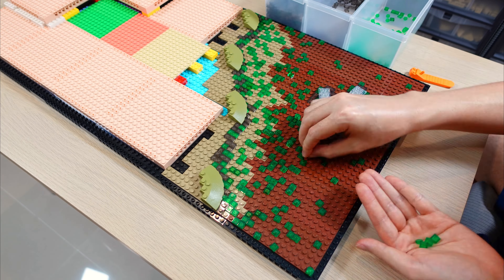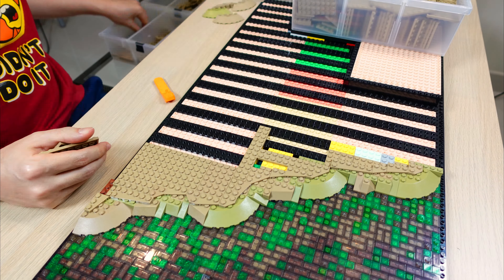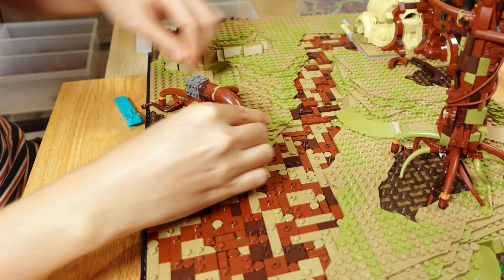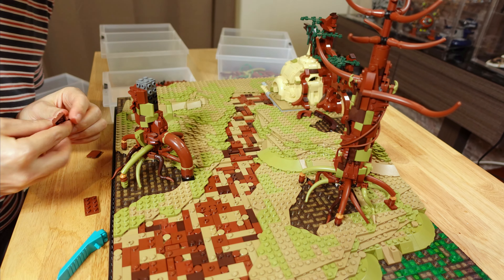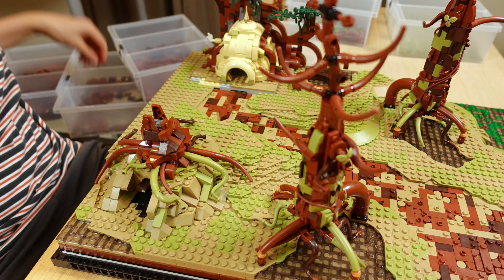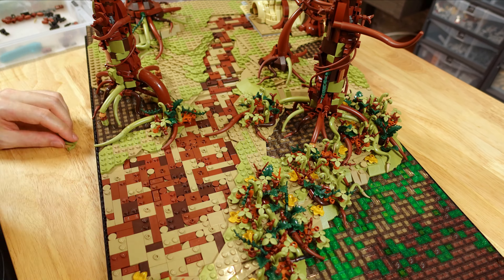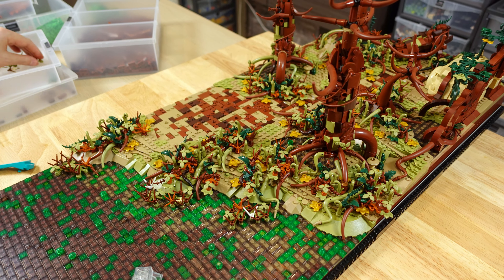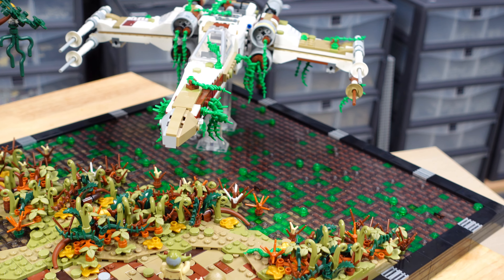Building Dagobah in 5 Minutes! Lego Star Wars MOC Timelapse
Full build timelapse of my Dagobah MOC which aims to expand on the Lego Star Wars Dagobah Jedi Training Diorama set and include all the main scenes on Dagobah in Episode 5: The Empire Strikes Back, enjoy!

Video Chapters:
00:00 Building the Terrain
01:38 Building Botanical Details
03:59 Completed MOC

If you like this video please give it a thumbs up and post any questions, comments or suggestions below and be sure to subscribe for more upcoming Lego MOC videos, thank you!